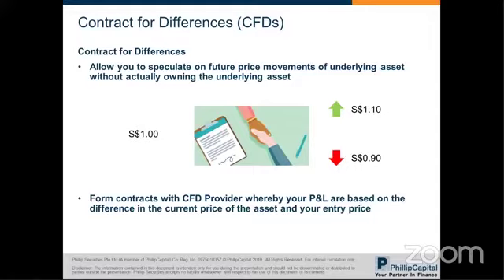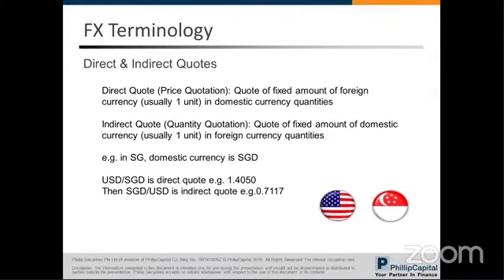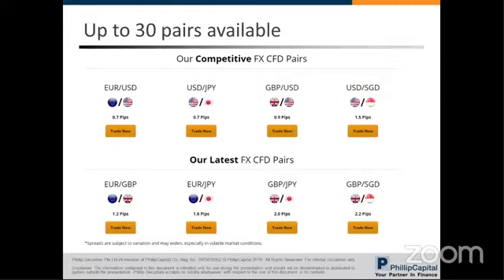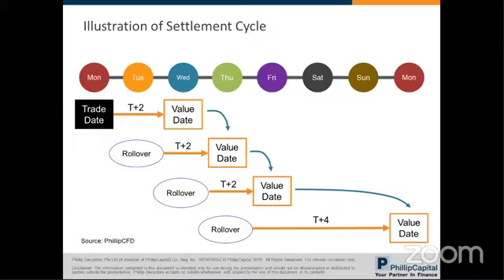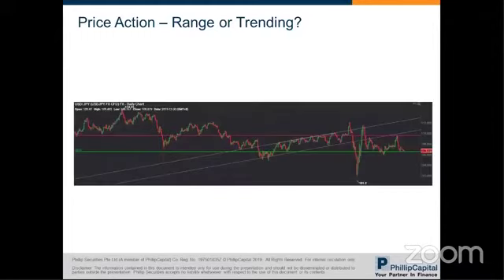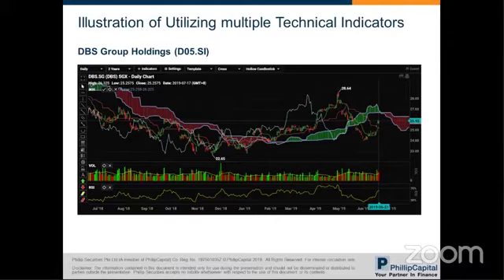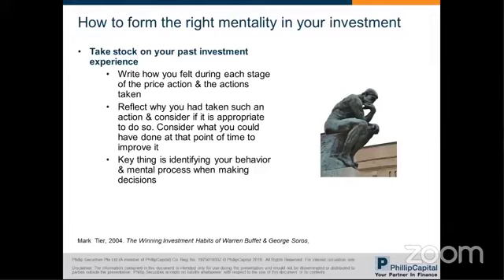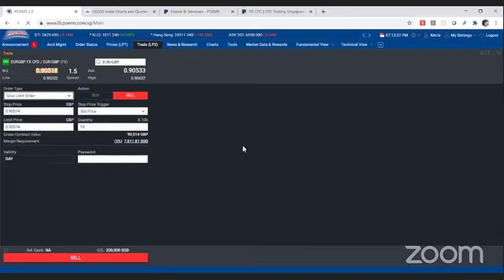Webinar: Kickstart your FX CFD trading Journey with POEMS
Speaker: Woon Guo Dong
Date: 22nd June 2020